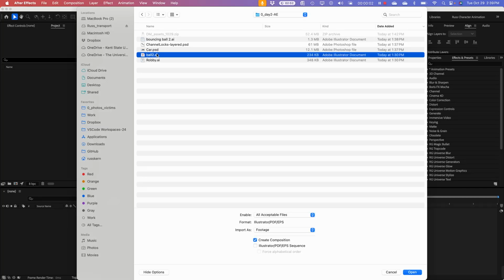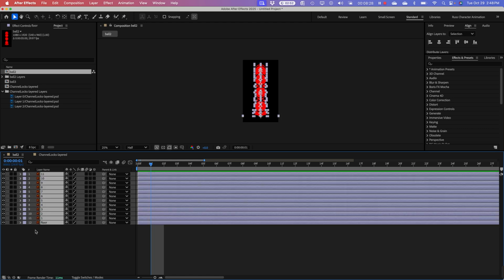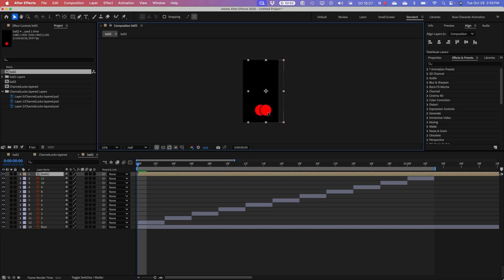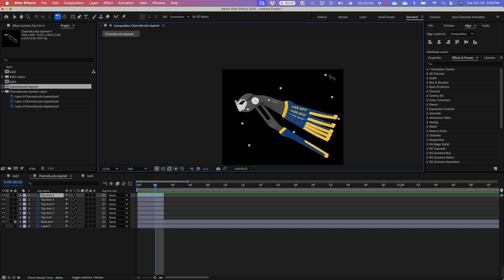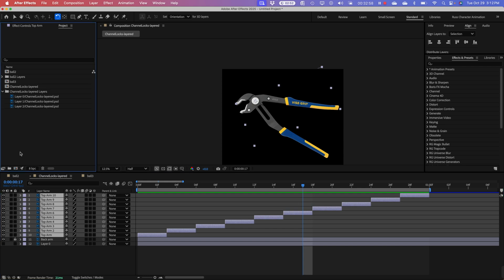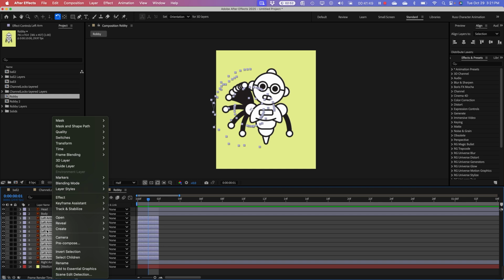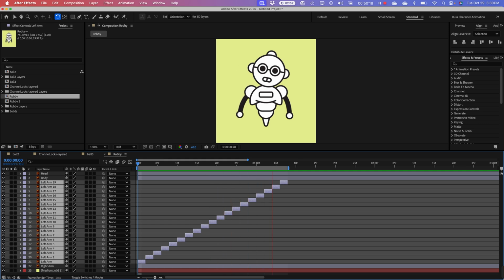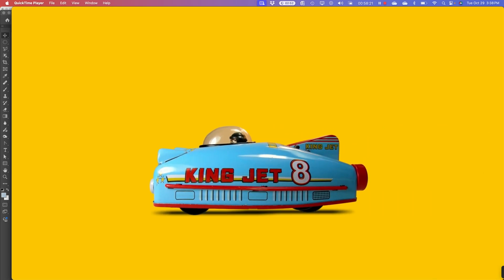After Effects Sequencing images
Sequencing images allows you to create frame by frame animations in after effects. No keyframes.  Sequencing of images is the way Stop motion is done. Here, we kind of fake the effect rather than actually take dozens of individual images.